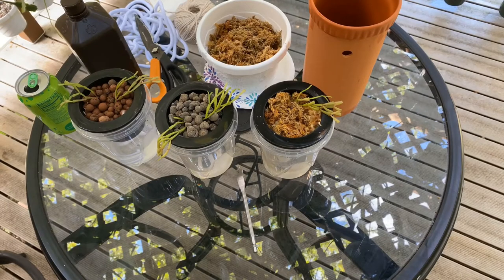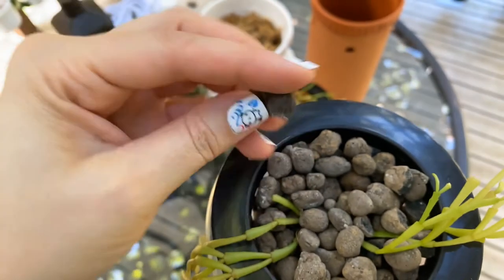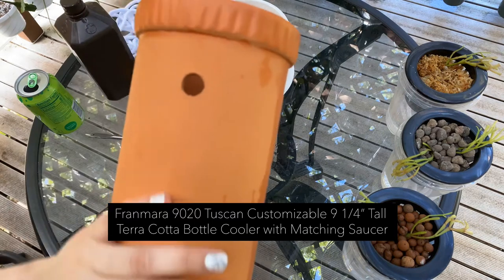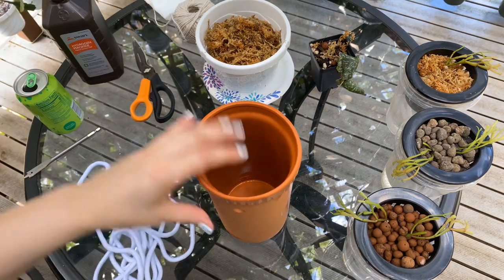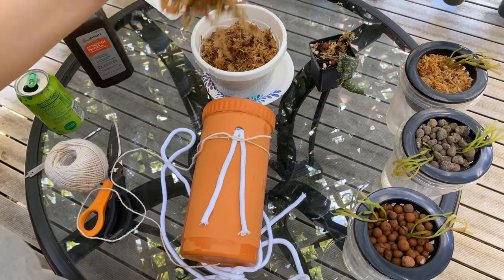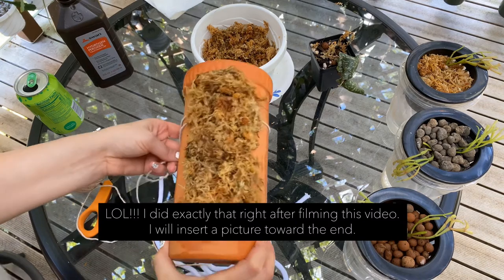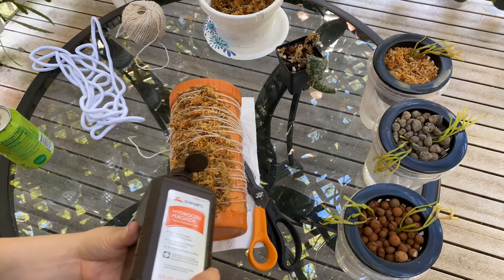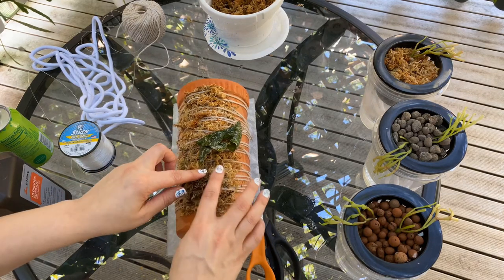Self-Watering Experiments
Products used:
Net Pots
Fishing Line
Wicking Cord
Jute Twine
Sphagnum Moss
Ziploc Twist n’ Loc Containers